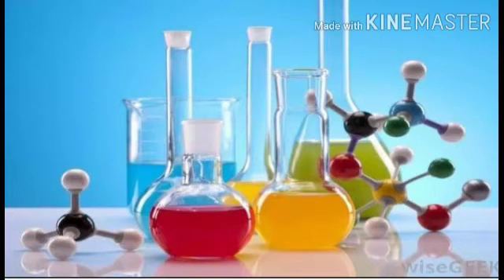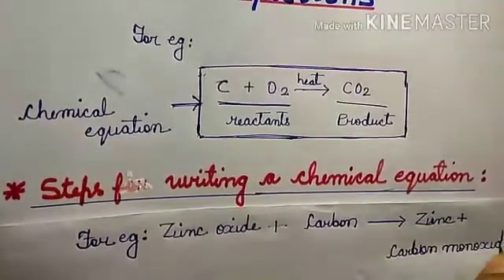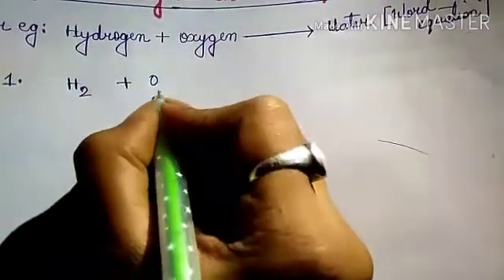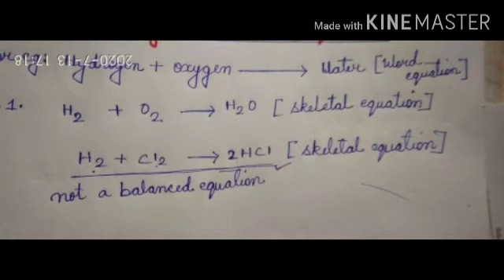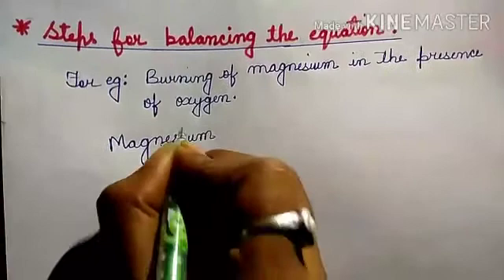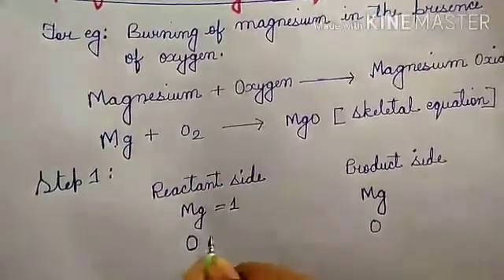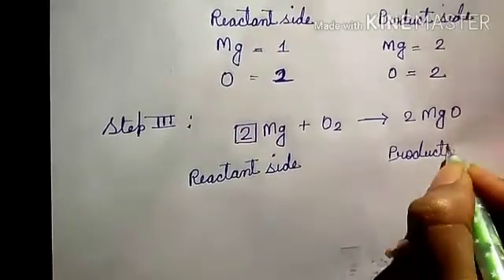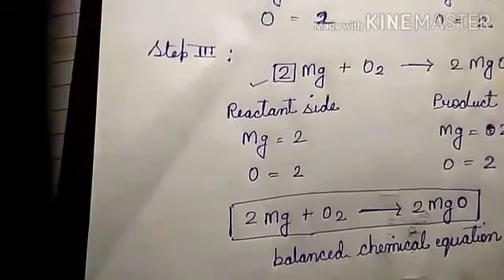KPSG/7/Chemistry/Language of chemistry/video4